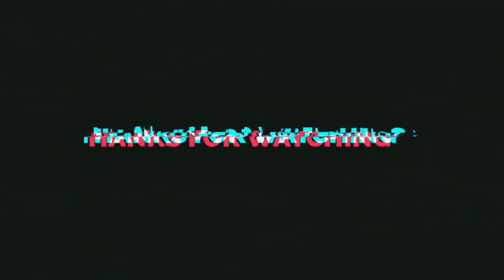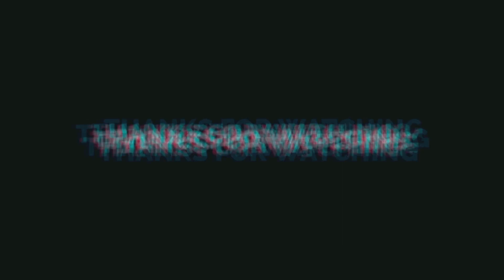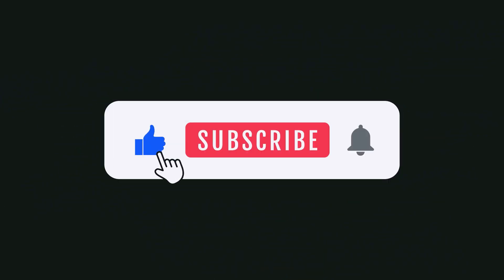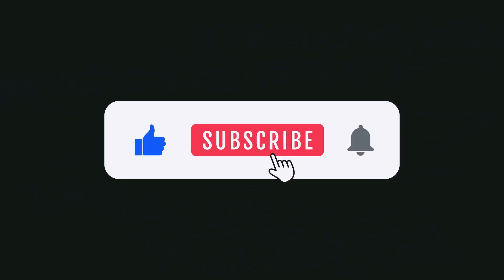$2400 Increase To ALL 2 New Changes To Social Security As Biden Promised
We have an exciting update that will bring relief and improved financial security to Social Security recipients! As promised by President Biden, there are two new changes that will result in a $2400 increase to Social Security benefits! Join us as we delve into this fantastic news and discuss how these changes can positively impact your financial situation. Our expert analysis will provide insights into the details of these changes and the potential benefits they bring. We'll explore the specifics of the $2400 increase to Social Security benefits, ensuring you have all the information you need to understand and make the most of this opportunity. This news is a game-changer and can significantly enhance the financial stability and well-being of Social Security recipients.